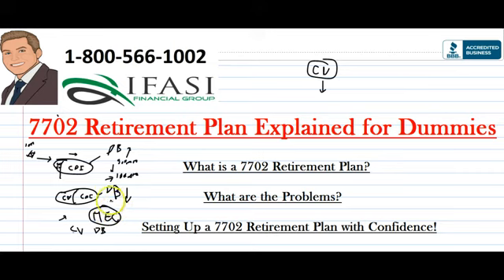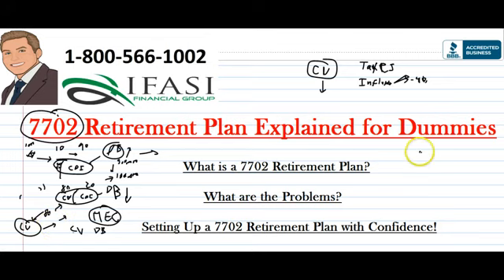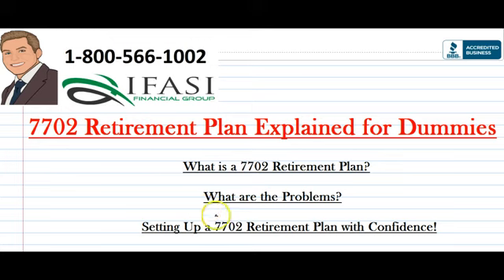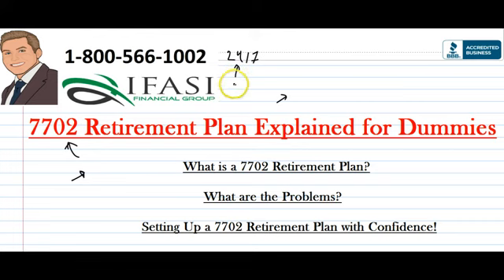7702 Retirement Plan Pros and Cons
What are the 7702 retirement plan pros and cons – What is a 7702 retirement plan pros and cons? 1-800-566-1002 . What are the best types of 7702 retirement plan pros and cons and learn how you can avoid the most common mistakes that individuals have made when looking to purchase a 7702 retirement plan pros and cons.

7702 Plan: Always a Bad Idea or Simply Misunderstood?

Several years ago (the details as to exactly when are a little hazy), someone somewhere within the insurance industry made a fascinating discovery, which gave way to something referred to as a 7702 plan.
What might this fascinating discovery be? A tax loophole? The introduction to a new financial product that would bring salvation to us all?
7702 plan a bad idea? No…not even close. Instead, this very creative individual made a half-correct observation about how things get named after Internal Revenue Code (IRC) and decided to make their very own special financial savings vehicle: the 7702 plan.
Not All That Exciting
Allow me to deflate the big balloon of anticipation. It’s simply a life insurance contract. In truth, there is no such thing as a 7702 plan. But, to be fair, there’s also technically no such thing as a 401k plan.
The name is a colloquialism in reference to the IRC that establishes the particulars of the plan.
IRC 7702 speaks to the taxable implications of life insurance contracts (tricky, tricky). You see, some people feel the need to further inflate the importance of an idea.
Basically, using life insurance to intentionally create cash value is being called  “the 7702 Plan” because it sounds so much cooler and more exclusive, prompting some people (you know who you are) to jump on board.
So…is it Legal?
Here’s the issue; IRAs and 401ks, which also are not themselves legally defined “plans,” both require the establishment of an account (a custody or trust account) to manage the funds as far as actual legislation is concerned.
That account is what gives the products their tax benefits.

With life insurance, the product itself contains the benefits. There is no special “account” per se.
There’s likely nothing flat-out illegal about referring to the ownership of life insurance to make use of its cash value features as a 7702 plan. However, based on the limited amount of personal finance knowledge most people have (and that includes agents/brokers, registered reps, and IARs very much included), this is one area where mischievousness has a lot of leverage and advantage.
Of course, the pendulum can swing both ways.
Just because an account is a 401k, IRA, etc. doesn’t necessarily make it a good idea. All you are essentially doing there is establishing a custody or trust account and paying the custodian or trustee fees to hold onto your assets. The account has tax favorable benefits so long as it complies with the appropriate IRC.
Now, there is a difference as regards the official establishment of that account.
The custody or trust account is required for the other accounts that are sometimes referred to as “qualified” (though this is a bit of a misnomer as a lot of people refer to IRAs as qualified, which is incorrect since qualified is a reference to the Employee Retirement Income Security Act–ERISA).
Not Illegal, but not Exactly Legitimate
7702 plans are basically a marketing angle, but then again, isn’t everything else these days?
The problem is more in the way agents present the plan. There are a collection of agents (and insurance companies) that have embraced the idea of talking people into liquidating their IRAs in order to fund their “7702 plans.”
While I won’t categorically declare this wrong, there’s not much evidence to suggest that it’s right.

7702 retirement plan pros and cons
7702 retirement plan pros and cons income
7702 retirement plan pros and cons explained
7702 retirement plan pros and cons reviews
7702 retirement plan pros and cons review
What is the best fixed indexed 7702 retirement plan pros and cons vs the top immediate income 7702 retirement plan pros and cons